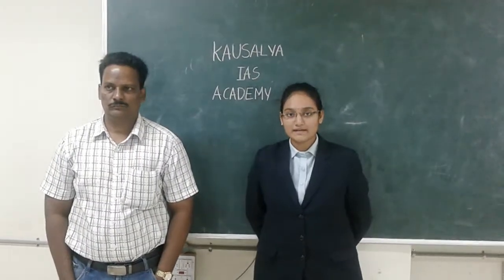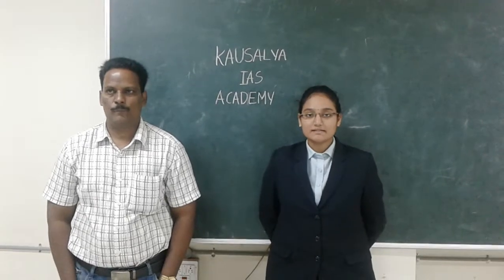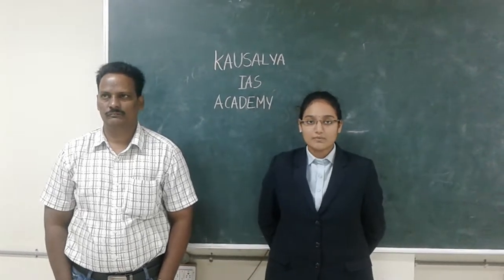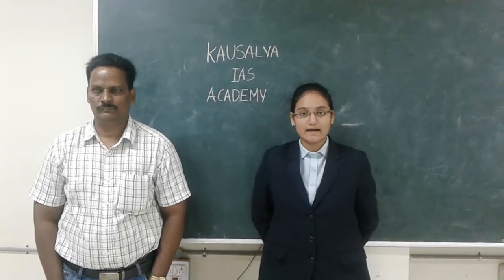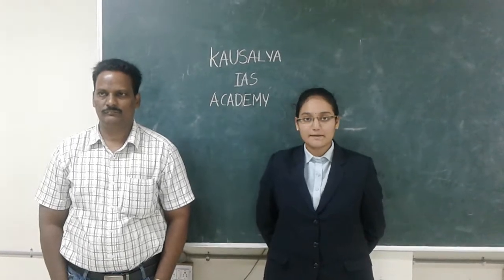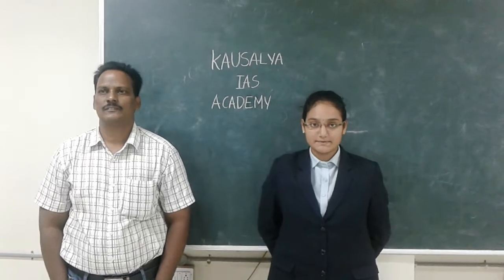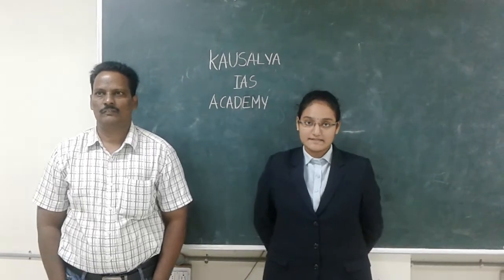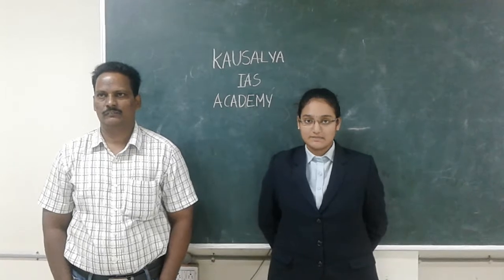12 December 2019